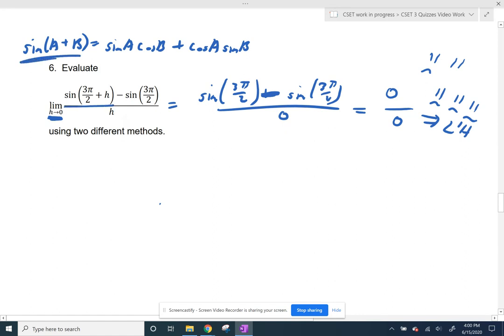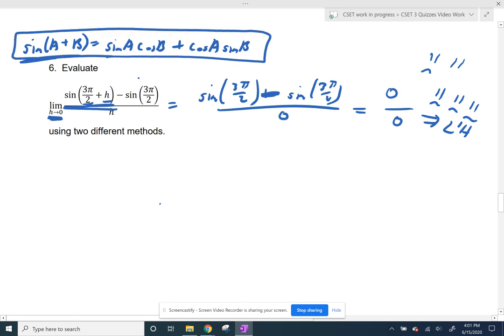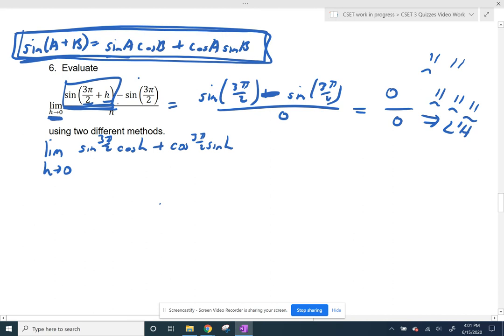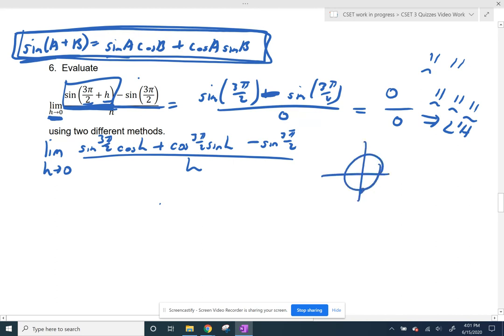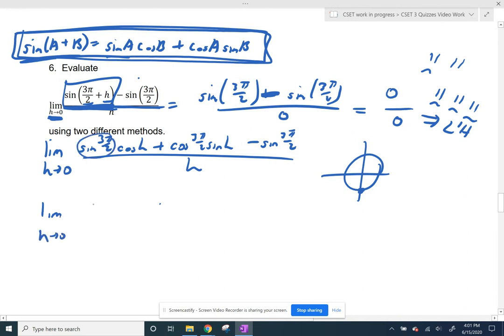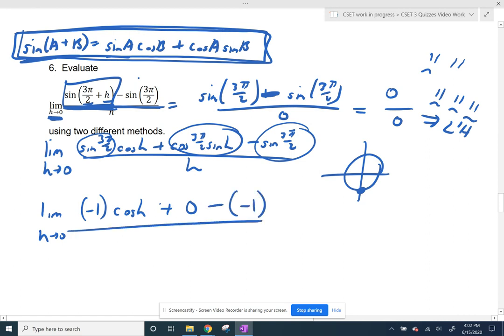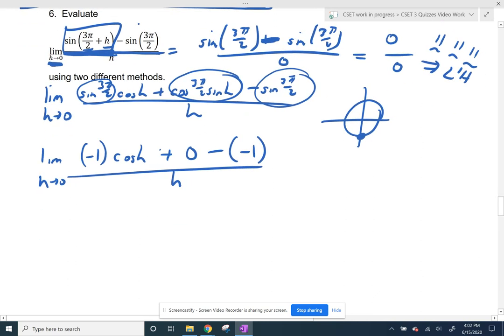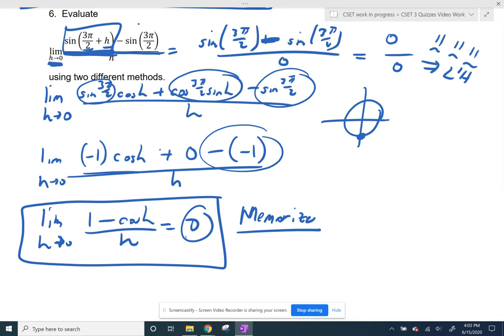CSET Quiz: Derivatives 06 Method 2: trig sum identity